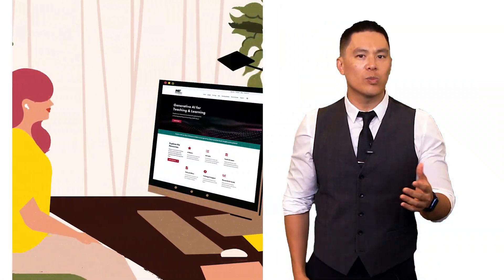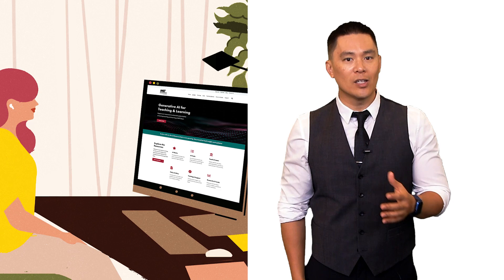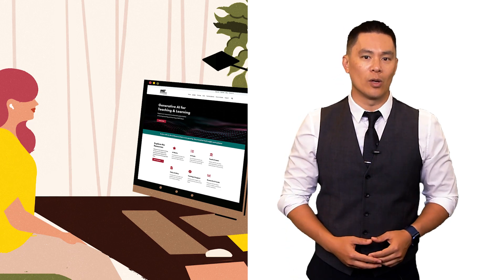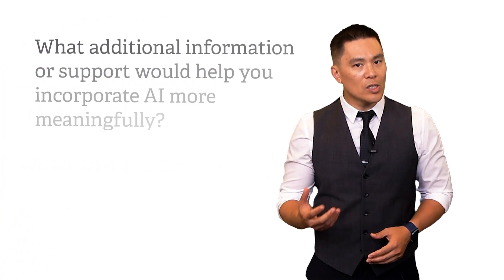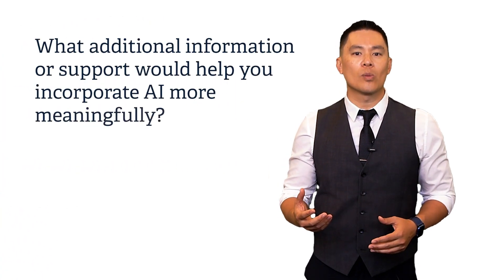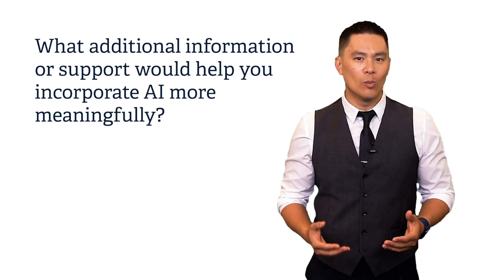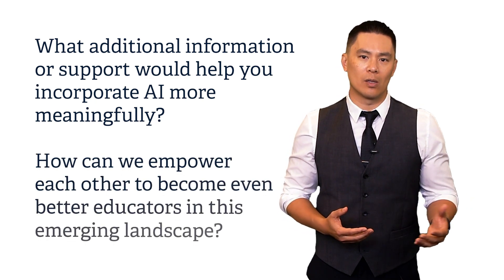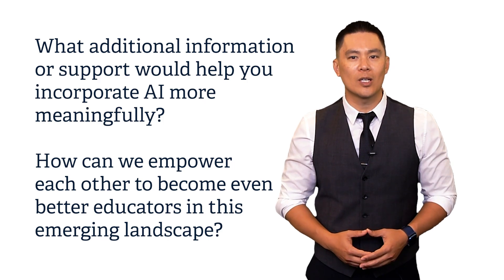Welcome to MIT Sloan's Teaching with Generative AI Resource Hub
In this video, Eric So, Sloan Distinguished Professor of Global Economics & Management at MIT Sloan, welcomes you to the school's Teaching with Generative AI Resource Hub.